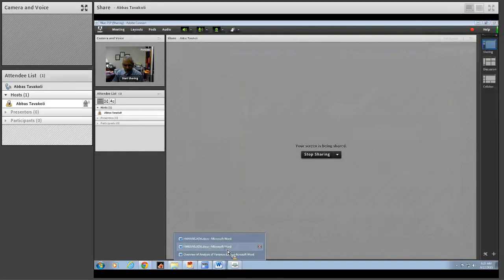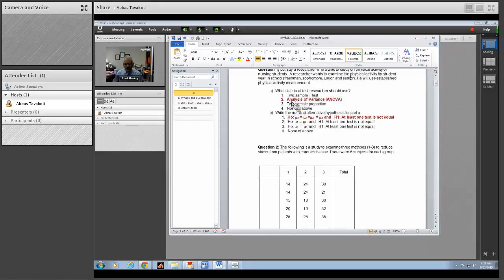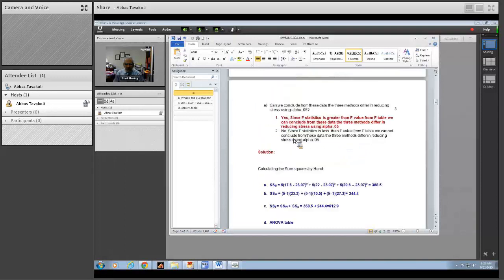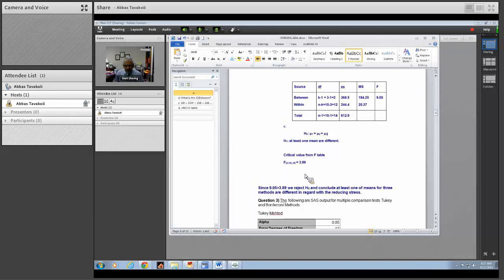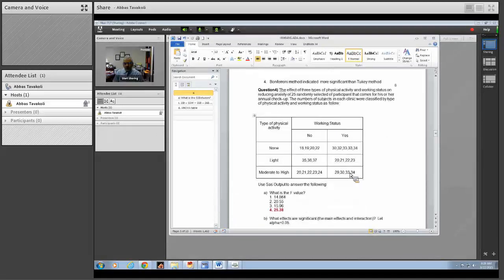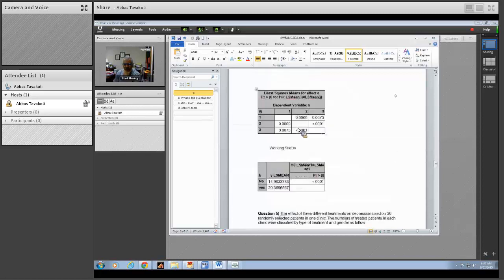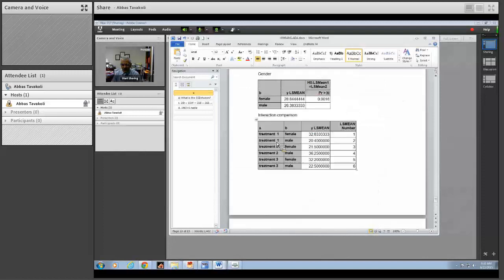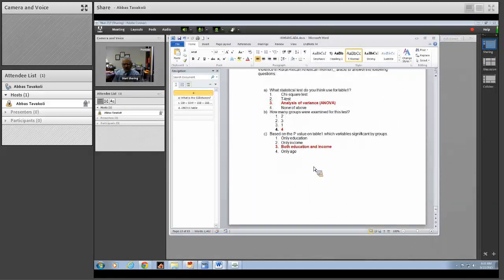Nurs 717 Feedback for HW 6 0